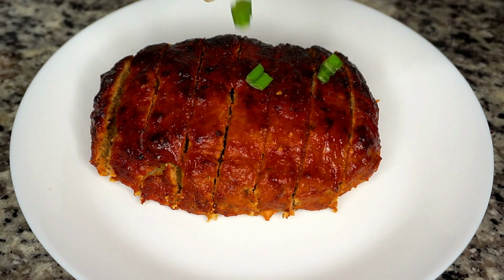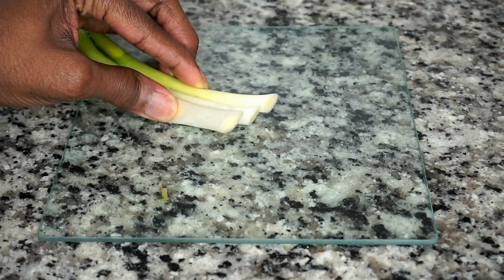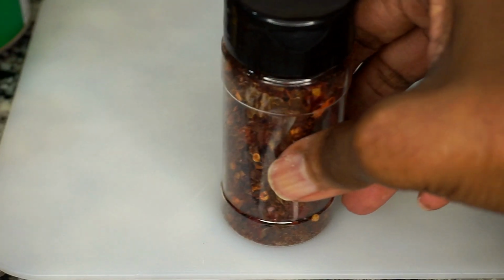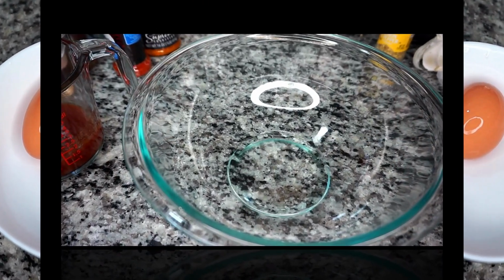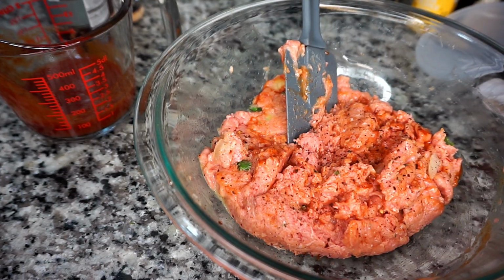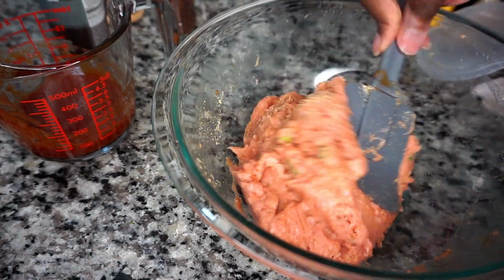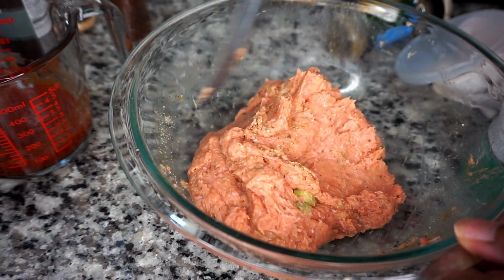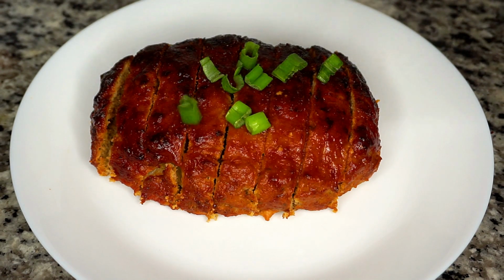HOW TO MAKE AN EASY TURKEY MEATLOAF 😋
This "HOW TO MAKE AN EASY TURKEY MEATLOAF " is a beginneer friendly recipe.

This product is not sponsored, I purchased this item with my own money.